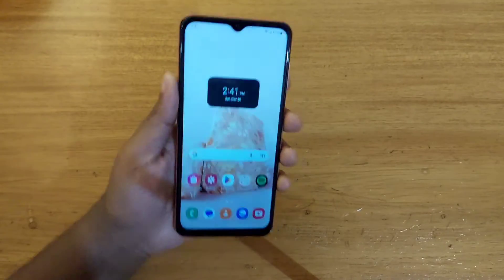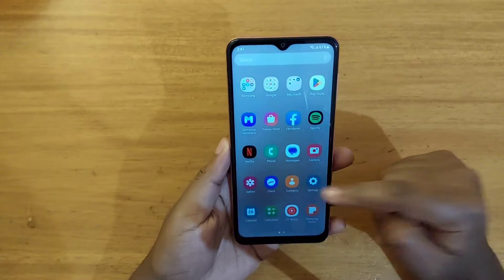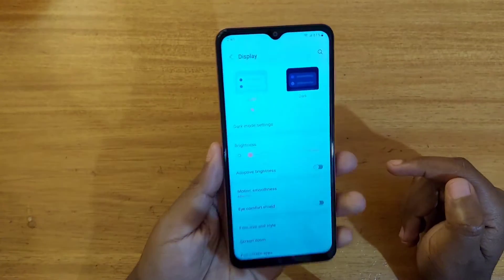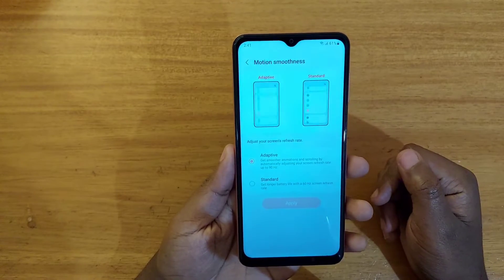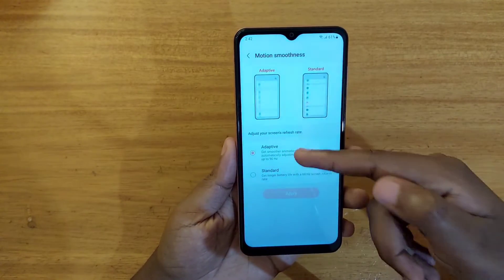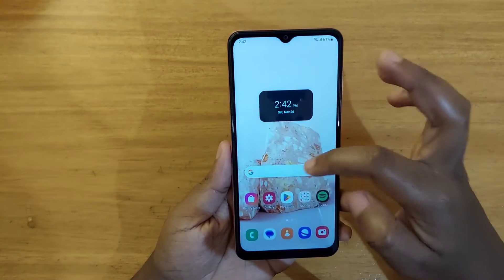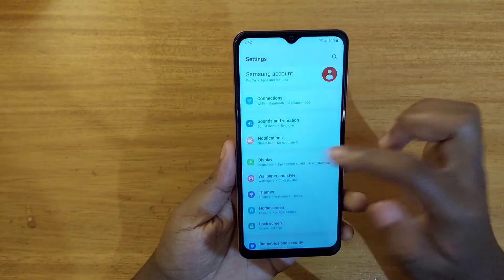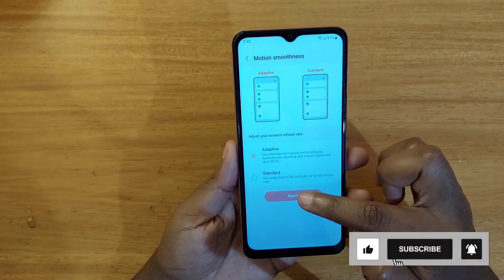Samsung galaxy a04s 90hz settings.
How to enable or disable 90hz on the Samsung galaxy a04s.